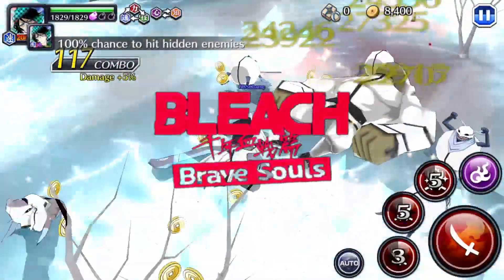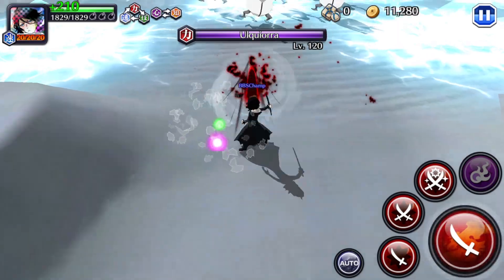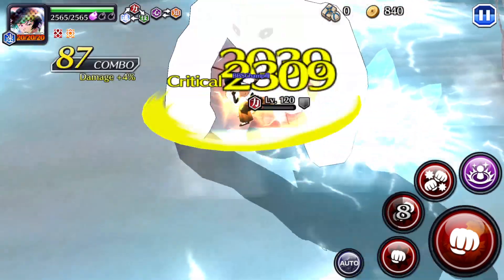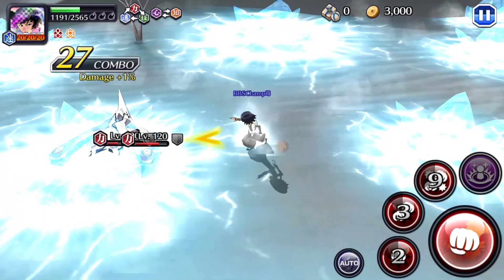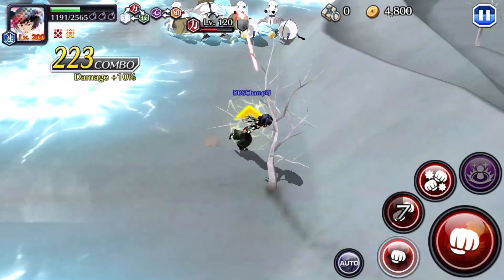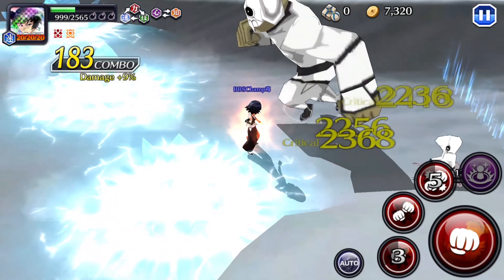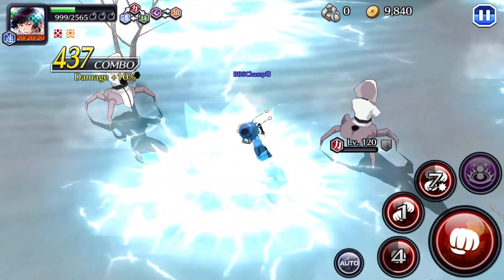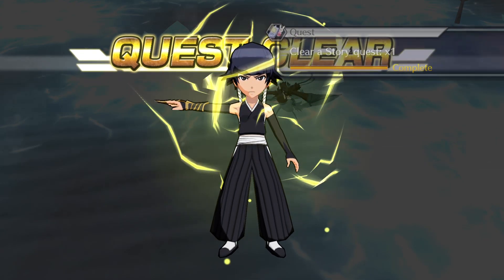USING THE BEST AND WORST CHARACTER IN THE SPEED ATTRIBUTE! Bleach: Brave Souls!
Video Title: USING THE BEST AND WORST CHARACTER IN THE SPEED ATTRIBUTE! Bleach: Brave Souls!